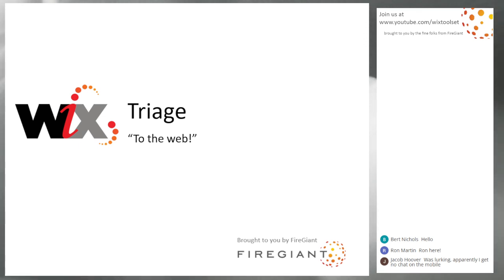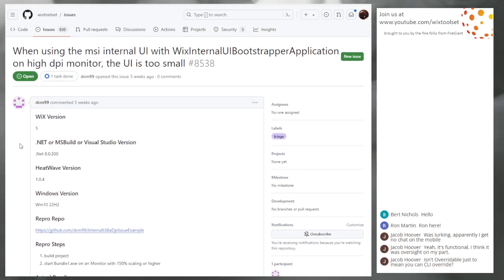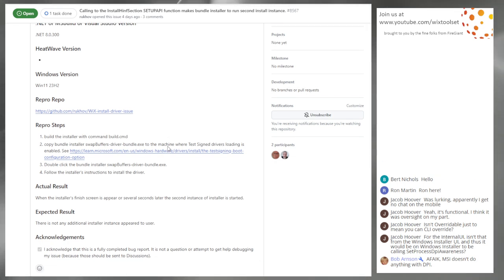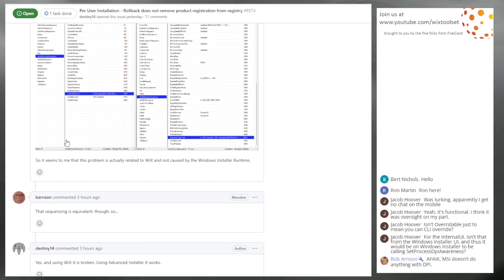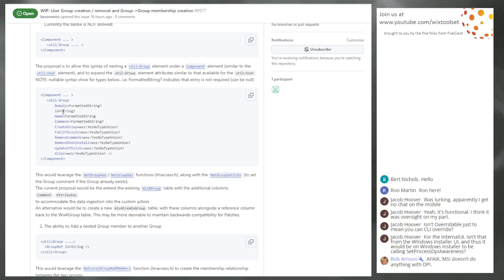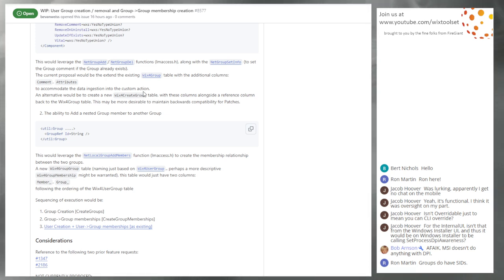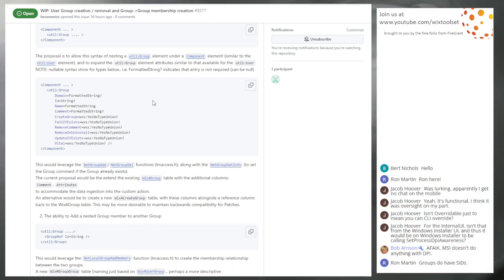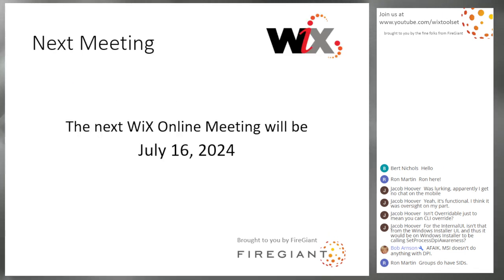WiX Online Meeting 284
Jun 18, 2024, 9:30 AM PDT